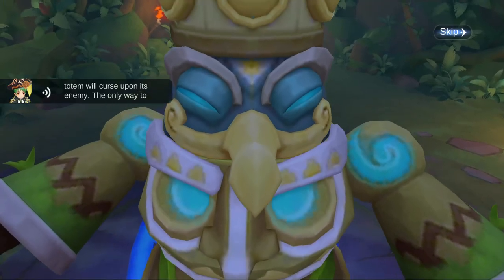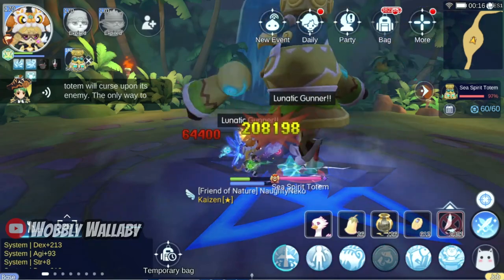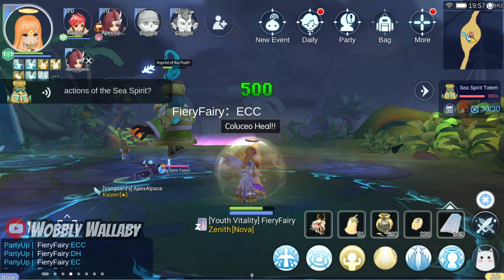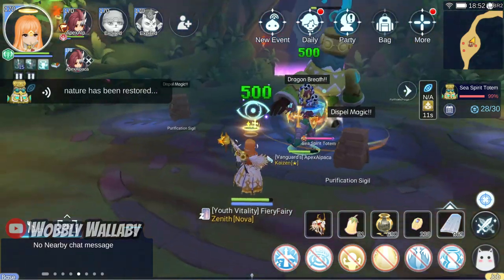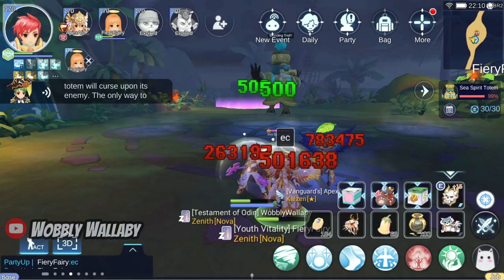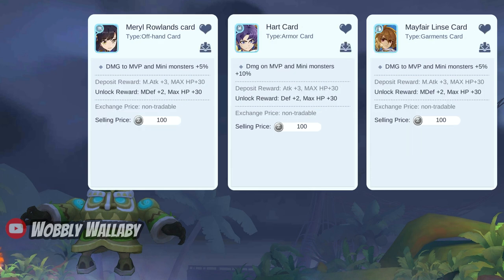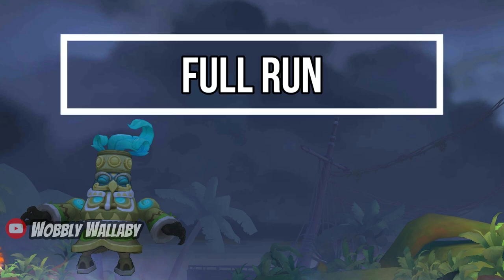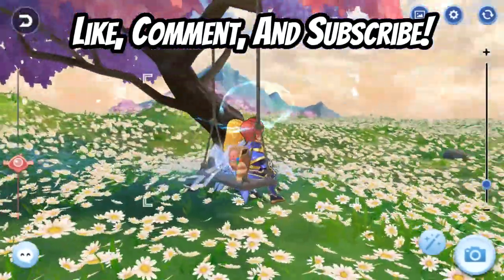Lost Isles 2F Mechanics and Bugs Explained | Ragnarok Mobile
Lost Isles 2F is one of the buggiest weekly instances in the game. I go through the mechanics and bugs, so you can learn how to beat this weekly instance. Lost Isles is incredibly important for your character's growth in Ragnarok Mobile, so you should do it every week. However, the bugs are annoying, so in this guide, I'll let you know how to counter the bugs and how to use some of these bugs to your advantage.

Timestamps:
00:00 Introduction
00:52 Mechanics and Bugs
09:38 Tips
13:14 Full Run